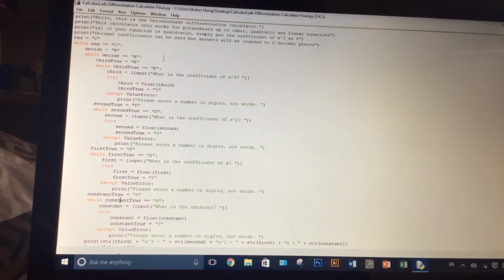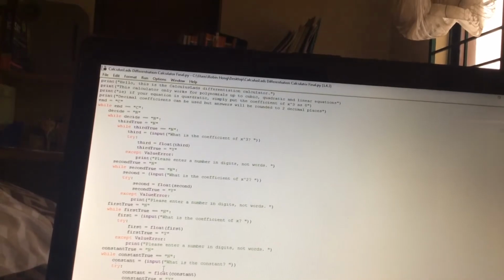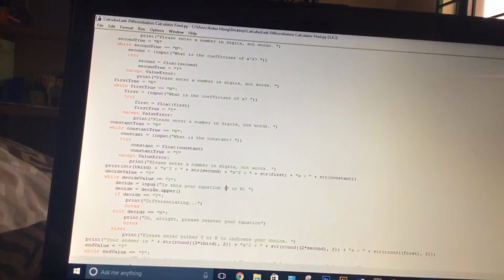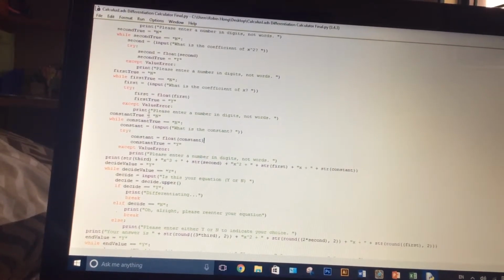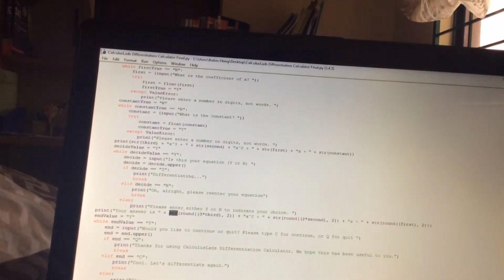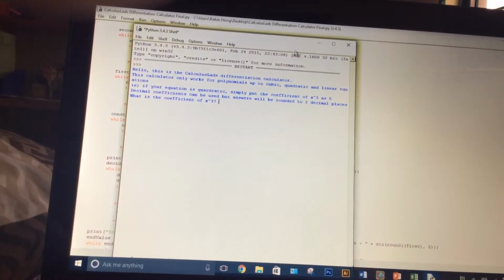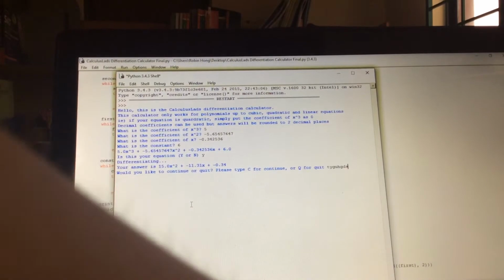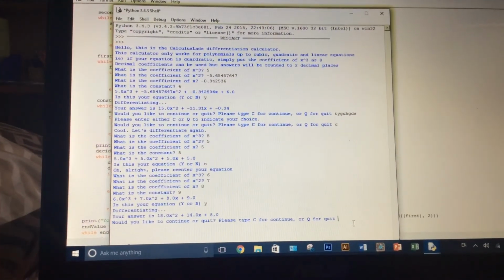Calculus Lads Differentiation Calculator Video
Sorry judges if the quality of the video makes it hard to see what the code actually says. Please refer to the code submitted in the hackathon website.